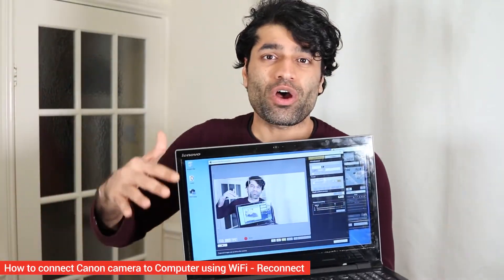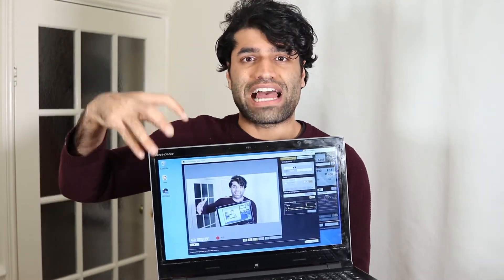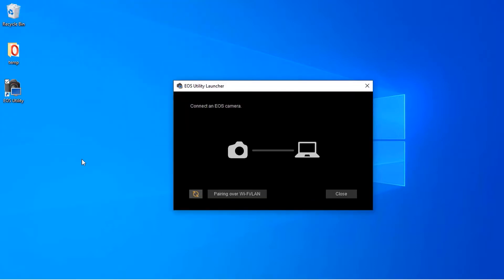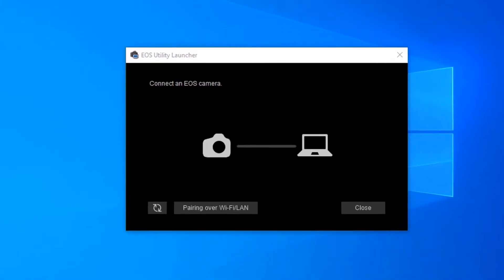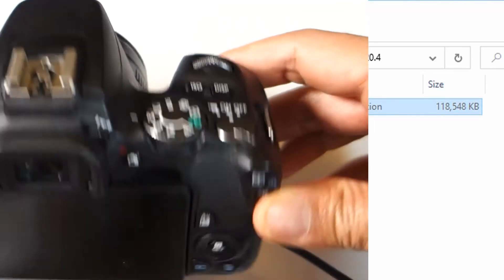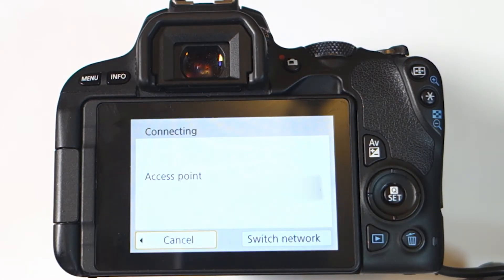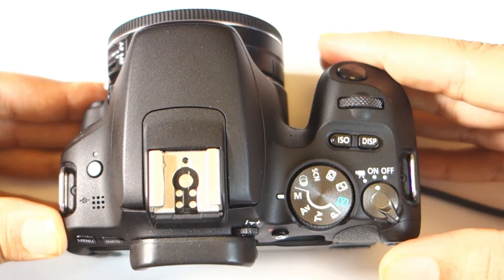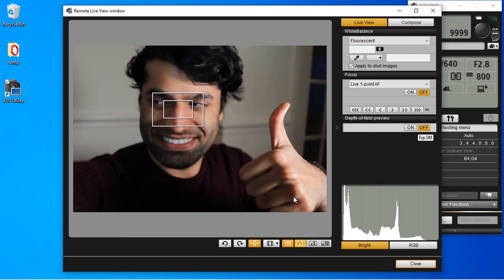How to connect Canon camera to Computer using WiFi - troubleshoot and reconnect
In this video, I'll show you the steps that you'd need to follow to make that your Canon camera would connect to your computer or laptop. This is a complementary tutorial to my previous video on how to connect canon to computer using WiFi.

There are many reasons why you might still struggle to connect to the computer. For example, it is possible that Windows doesn't allow the app through the firewall, or the latest EOS utility is not installed, or your camera is not connected to your network.

Once, you've registered the device (for example your laptop), Canon would remember and it'll be much easier to reconnect. Hence, I'll also show how to reconnect to the laptop.